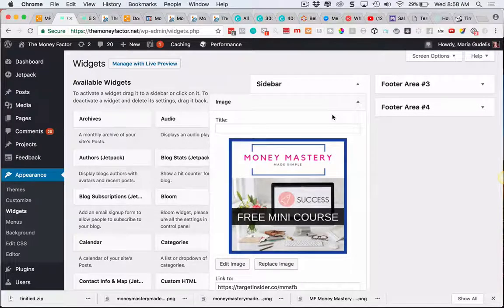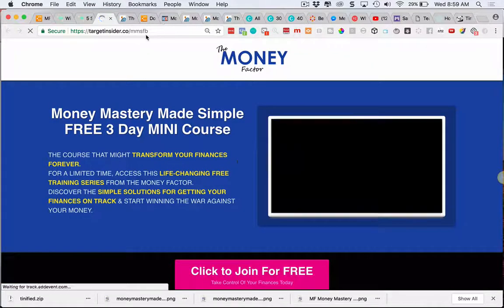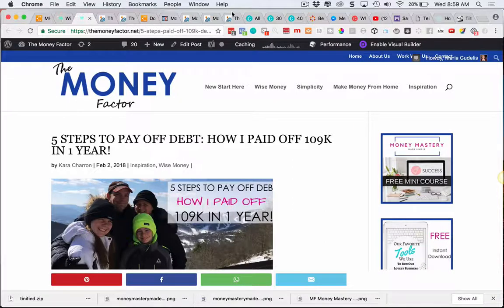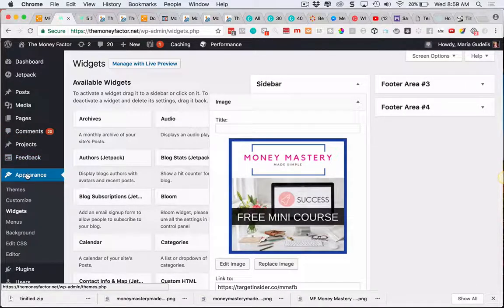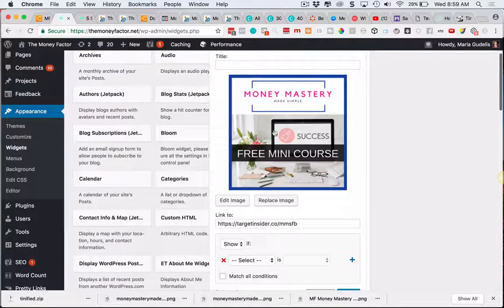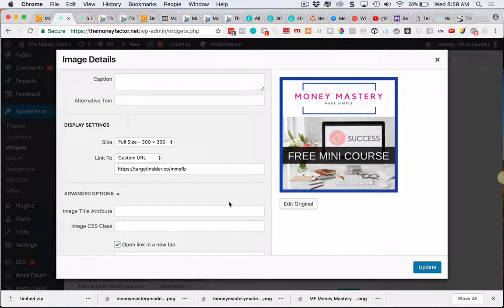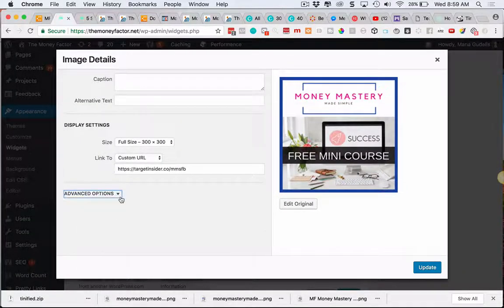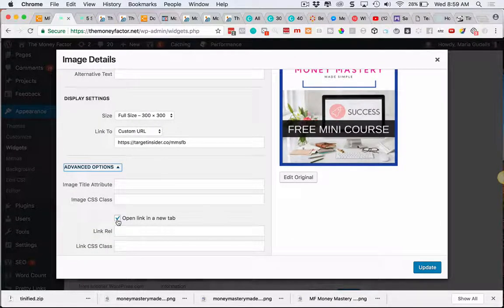How to Open in New Tab Divi Theme Widget Image Link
In this 1 minute video you'll learn how to make the link open in a new tab.

  goo.gl/FJ4mn3
  goo.gl/FJ4mn3

Step 2 - Check out more cool tips like 6 Steps to Starting a Blog at:

Hope you got value from this "How to open a new tab from your Wordpress Blog - Divi Theme"